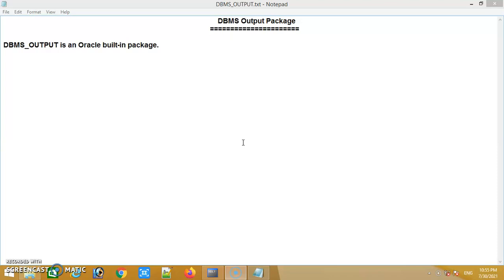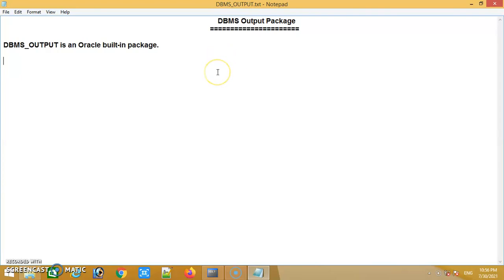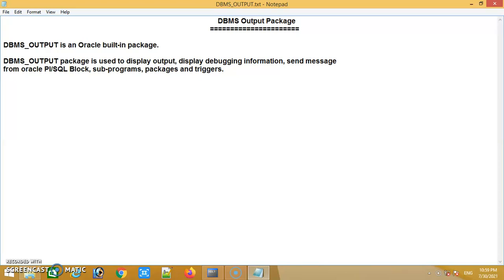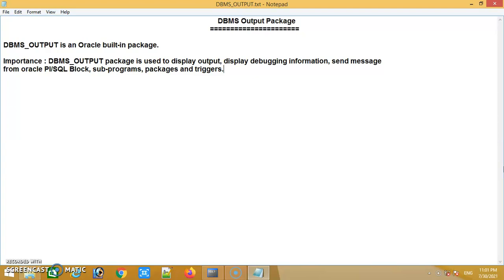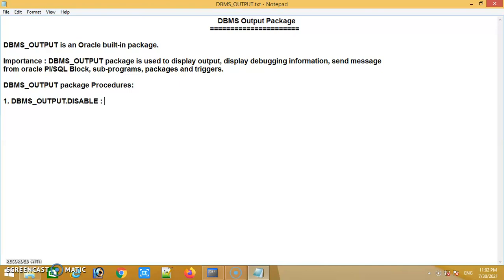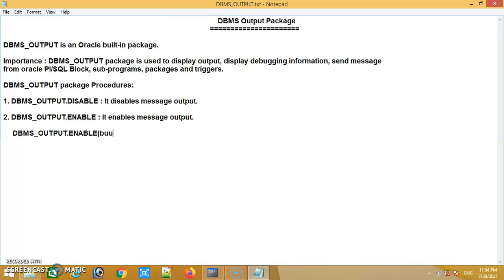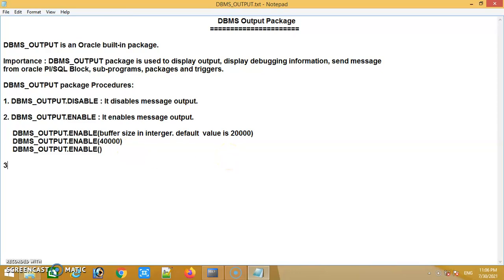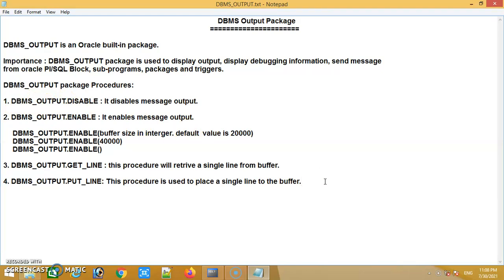DBMS_OUTPUT Packages in Oracle | Oracle Built in Packages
In this video I have discussed about  DBMS_OUTPUT Packages in Oracle.
You will learn about following DBMS_OUTPUT Package Procedures:
1. DBMS_OUTPUT.DISABLE
2. DBMS_OUTPUT.ENABLE
3. DBMS_OUTPUT.GET_LINE
4. DBMS_OUTPUT.PUT_LINE